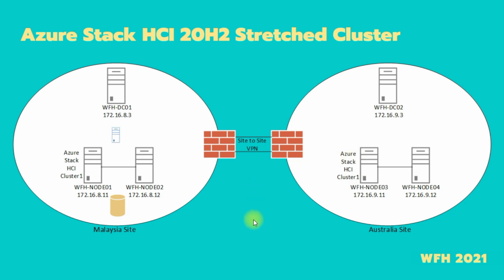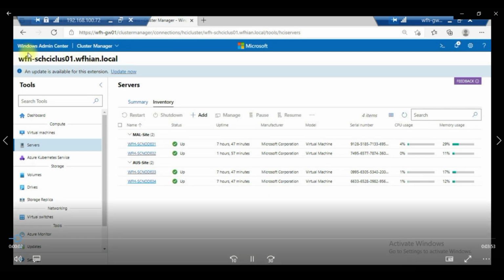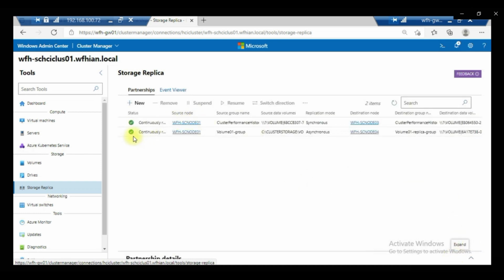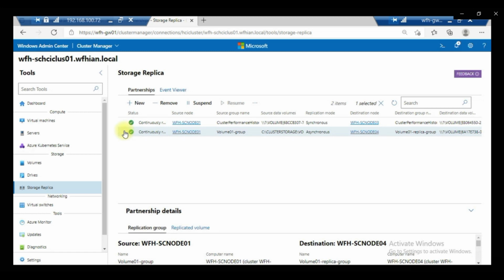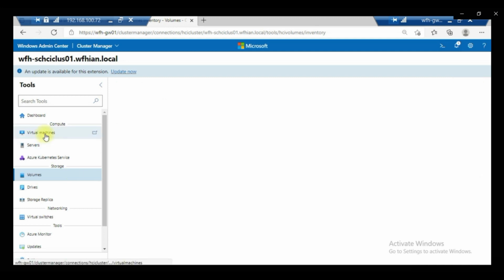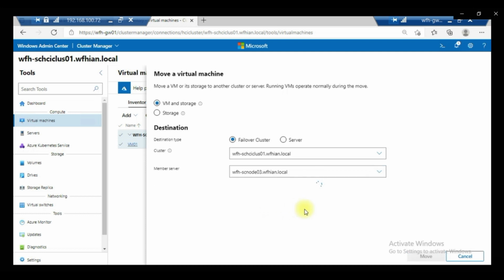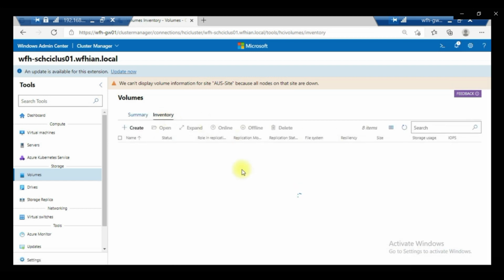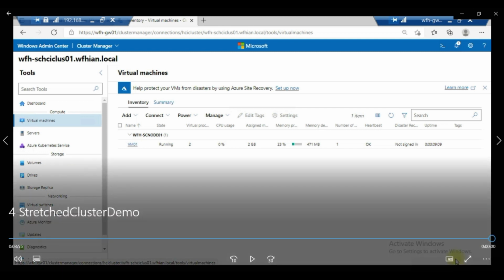Azure Stack HCI 20H2 Stretched Cluster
Azure Stack HCI 20H2 Stretched Cluster Demo for 2 Sites. Demonstrate Storage Replica Switch Direction, move VM from Site 1 to Site 2. Also, simulate entire site 2 down, failback the storage and VM back to site 1 automatically.